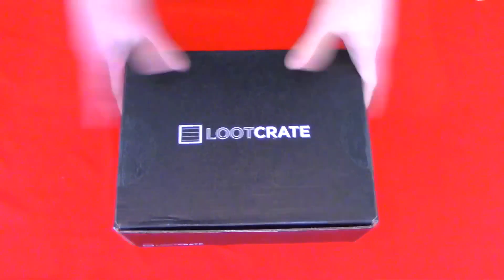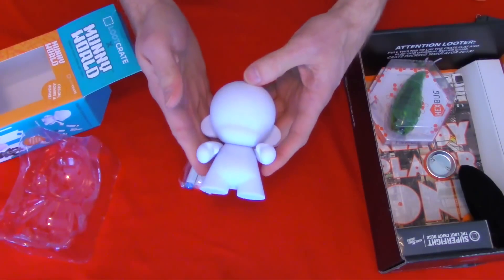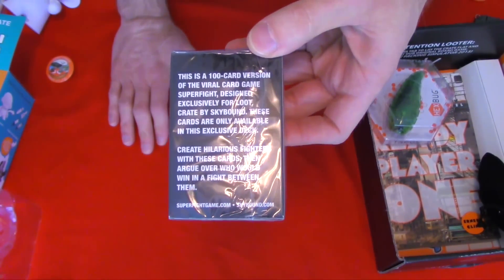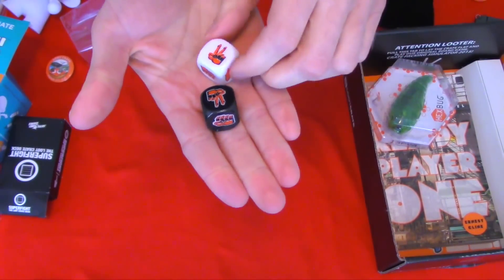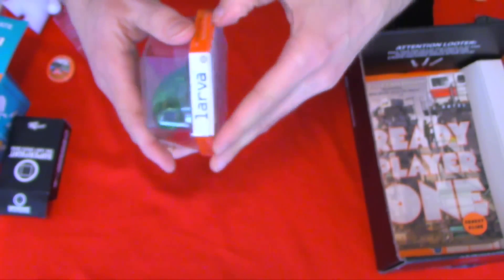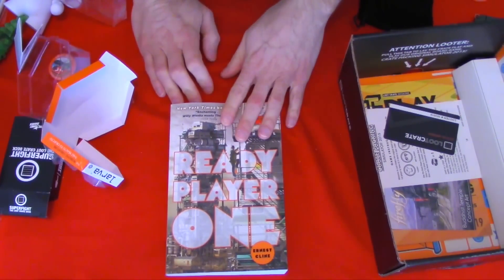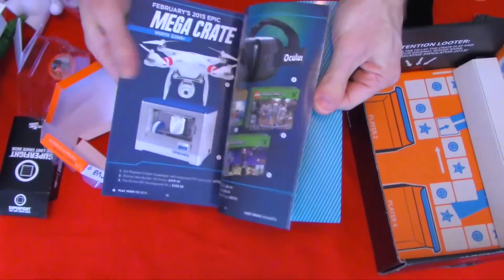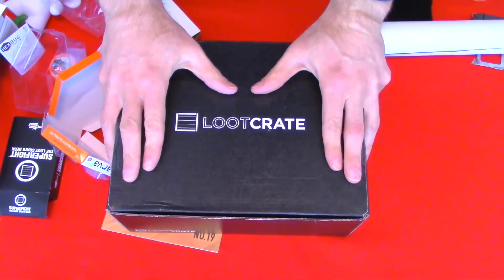Loot Crate: Play unboxing (February 2015)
Loot Crate is a mystery box of geek & gamer gear. My second of three monthly shipment arrived February 2015 with the theme of PLAY; here, I unbox it and offer my first impressions of the nightmarish toys, cool dice, READY PLAYER ONE book, and SUPERFIGHT card game.